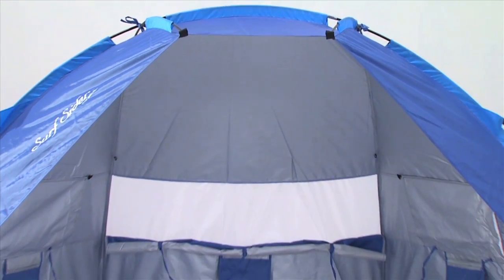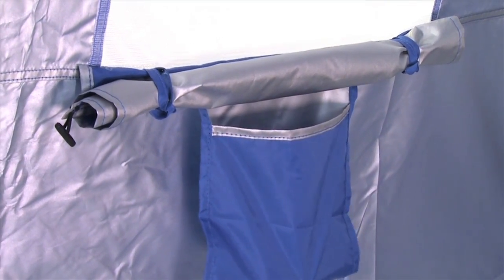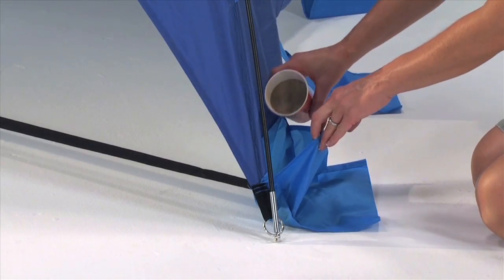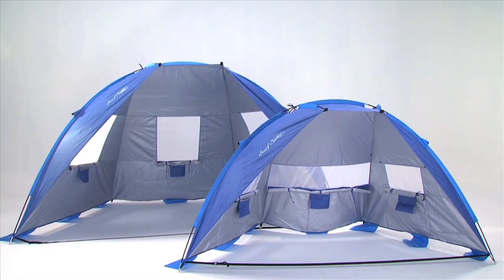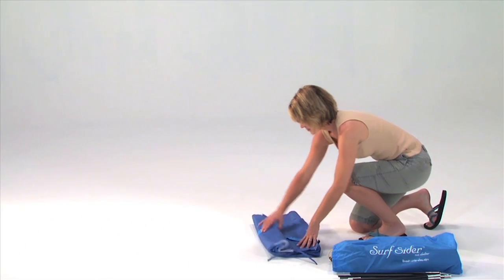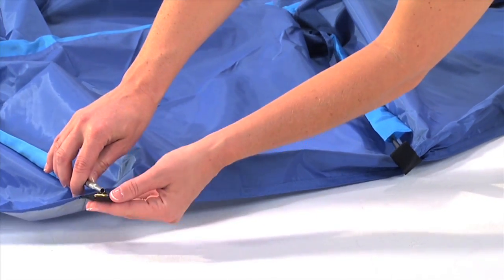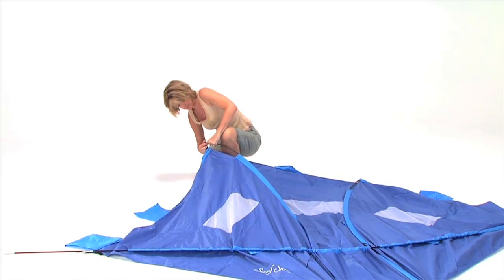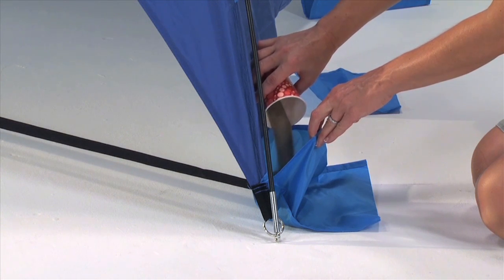Surf Sider Beach Tent at BeachUmbrellas.com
The Surf Sider is a practical and unique beach tent that provides endless shade for your days at the beach!